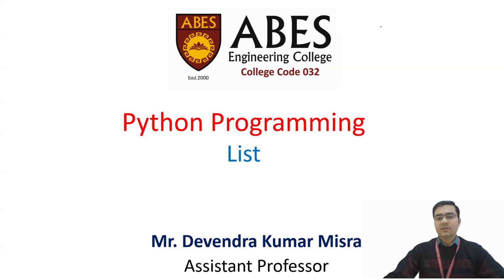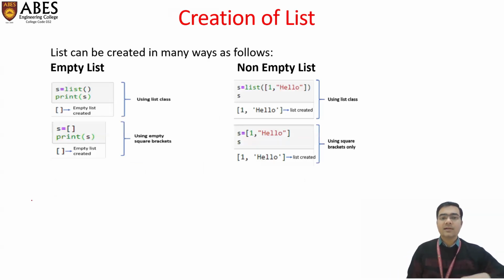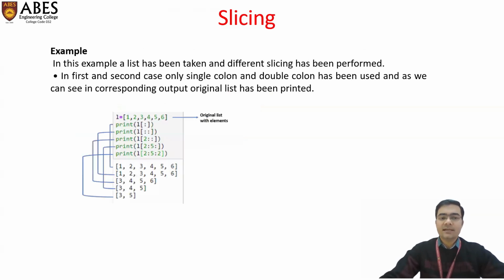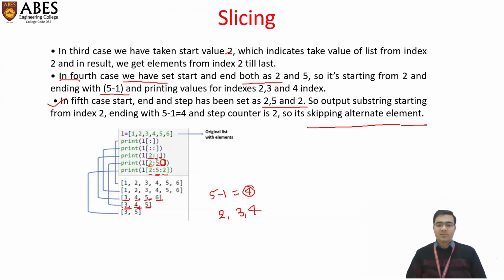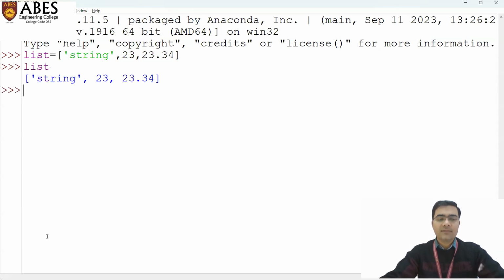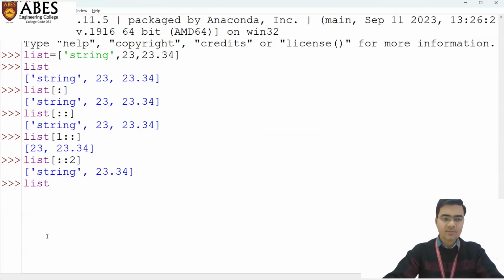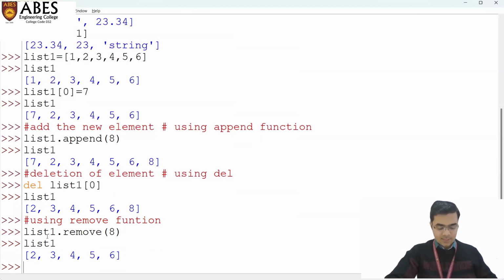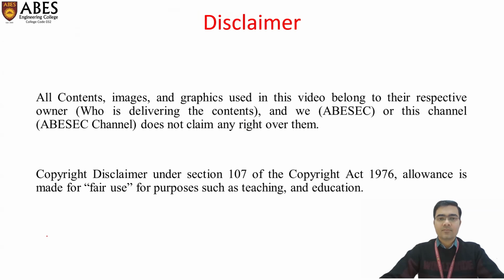Lecture 3 (Unit 3) || List in Python || Python Programming